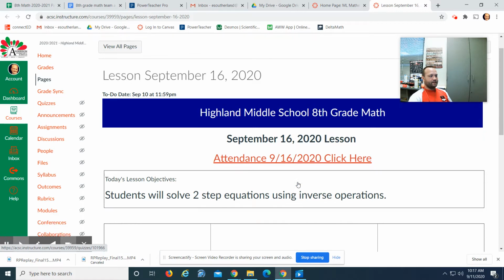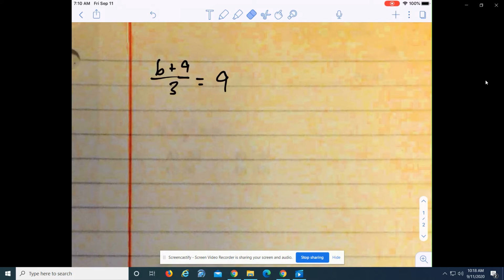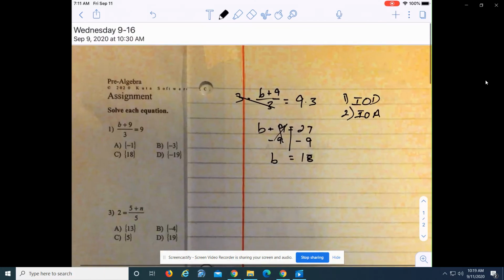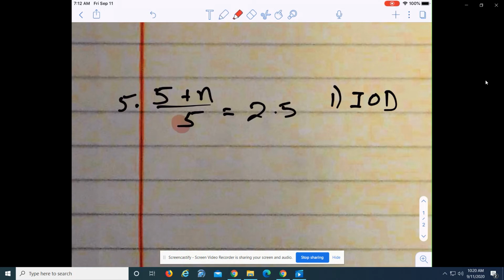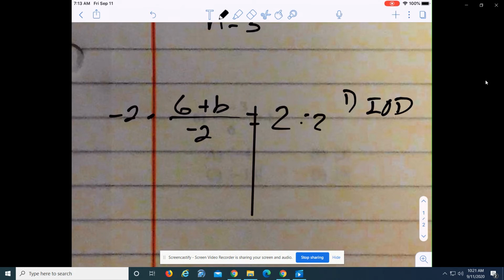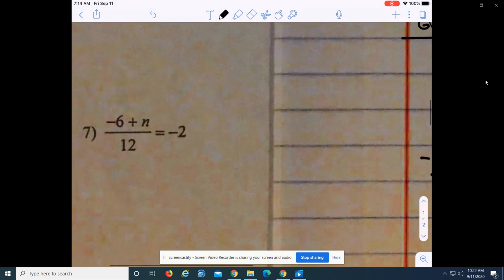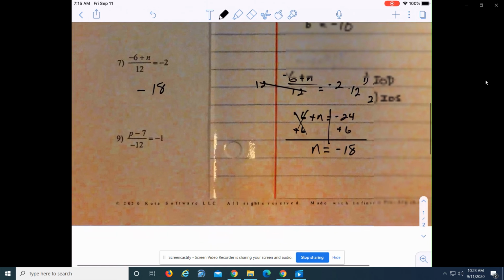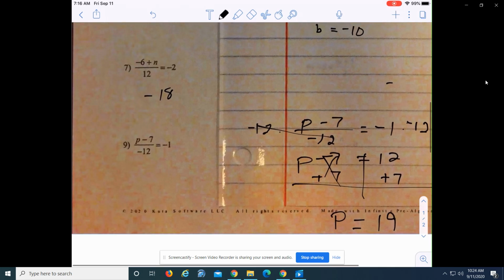September 16, 2020 Lesson